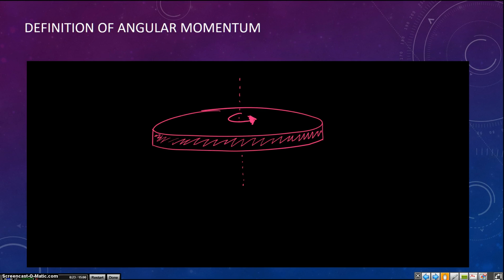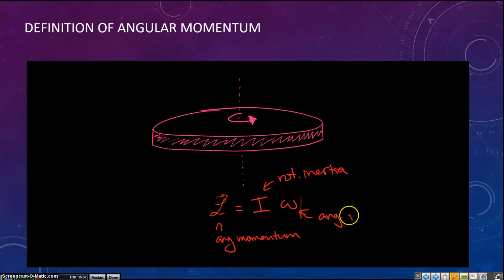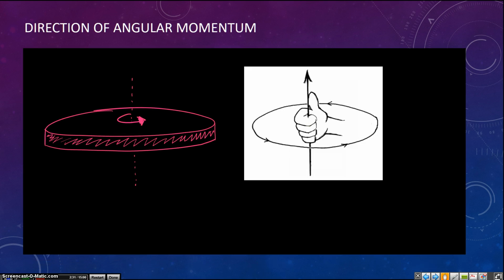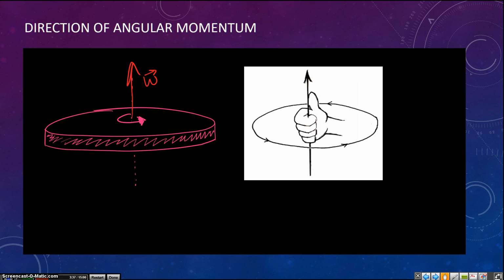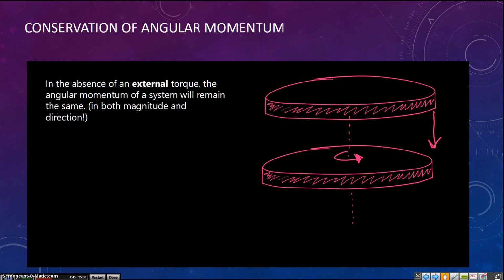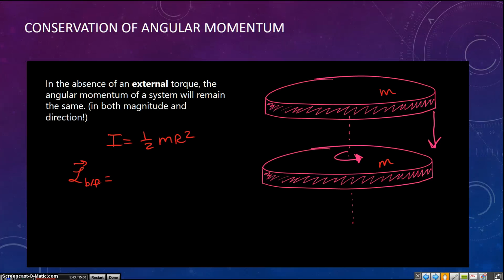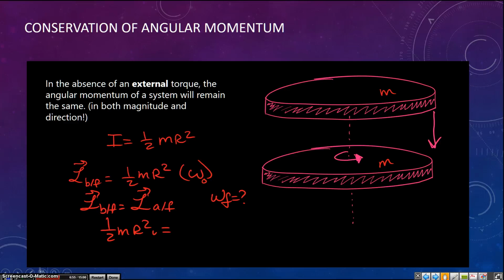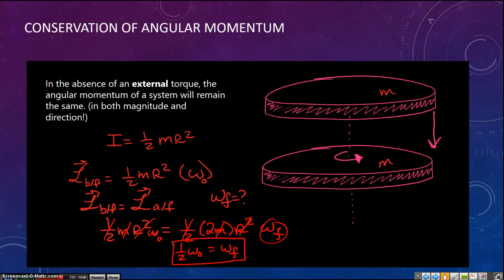angular momentum video